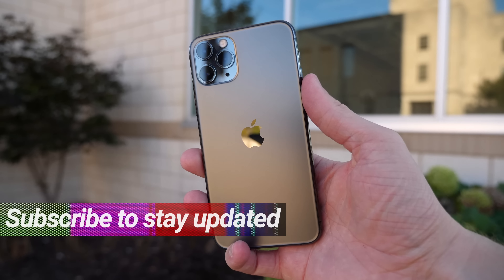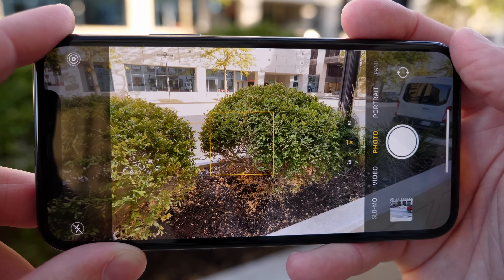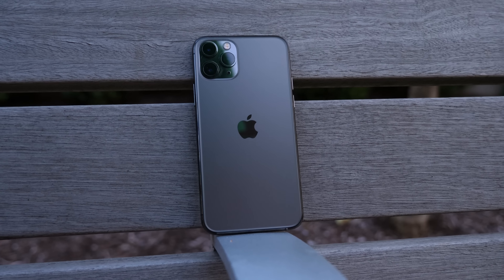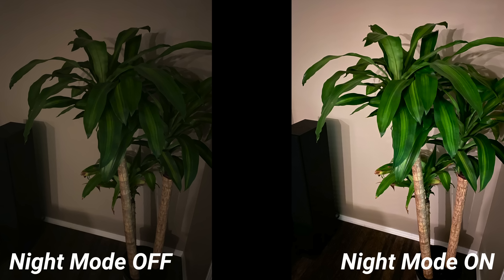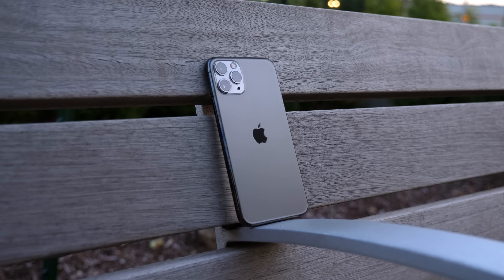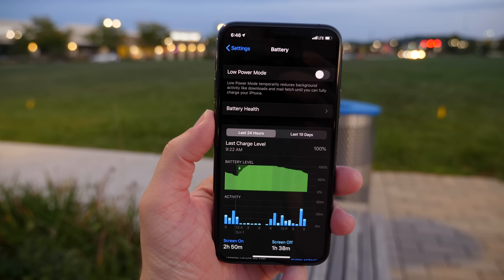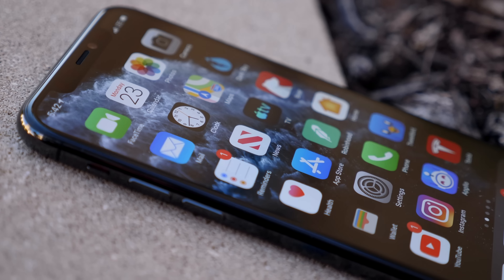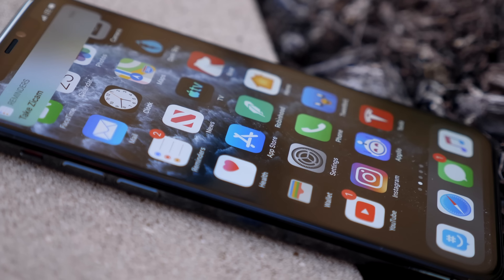Why I Switched To iPhone 11 Pro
The iPhone 11 Pro isn't a huge upgrade over last year's iPhone XS, but two areas in particular (new cameras and better battery life) have greatly exceeded my expectations. Here's why the iPhone 11 Pro was worth it for me!